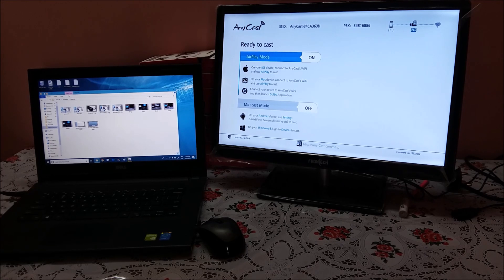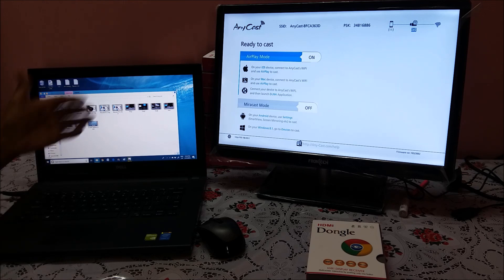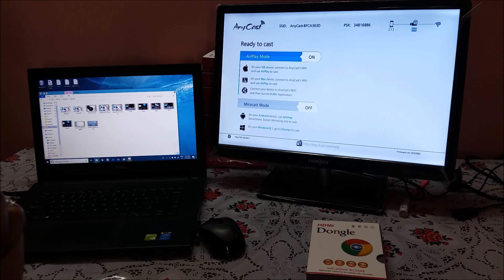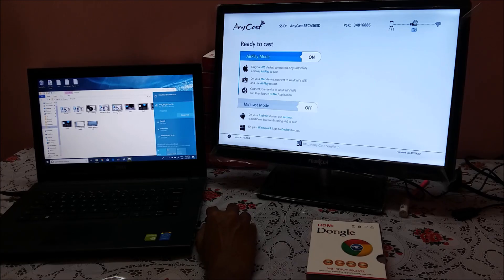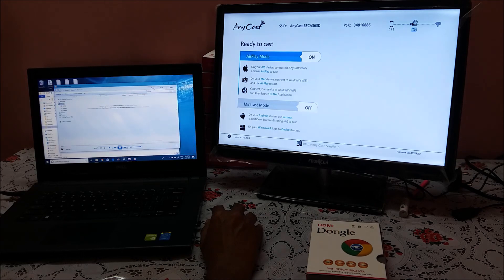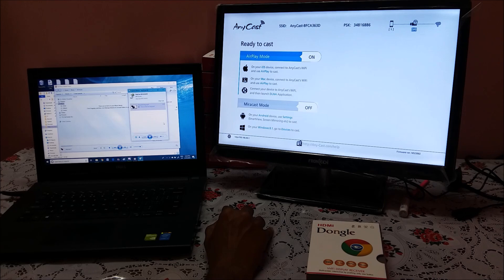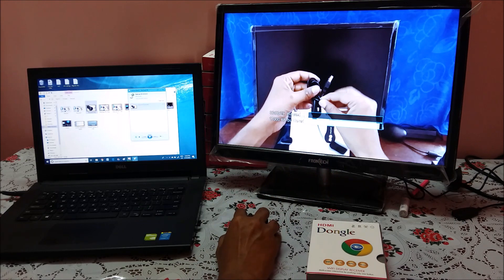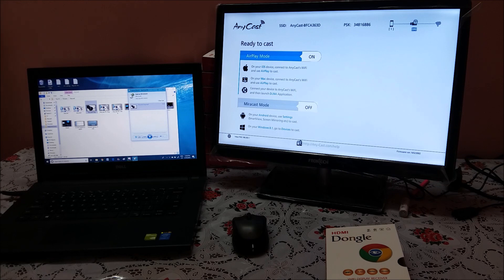Connect PC (Windows Xp, 7, 8) to TV using AnyCast in 2 minutes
Connect PC (Older Windows version Xp, 7, 8) to TV using AnyCast in 2 minutes and play online contents

Here is the link to purchase best available products (Original) recommended by us -
1) Original Amazon FireStick which works for all online contents (Netflix, Hotstar, Youtube,Sony Liv, boot etc..) in India
2) Lower Cost Anycast Dongle
3) Zebronics Anycast Dongle (Good Quality)

And Extension Cable useful for Anycast
hdmi Extension Male to Female Cable (6 feet)
hdmi Extension Male to Female Cable (6 inch)

Other Videos related to screen mirroring and casting in our Channel -